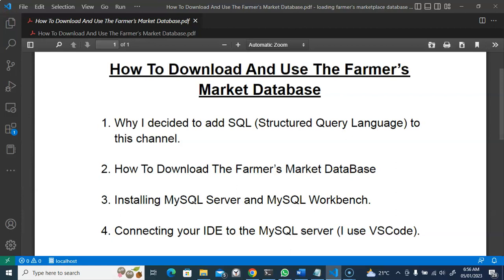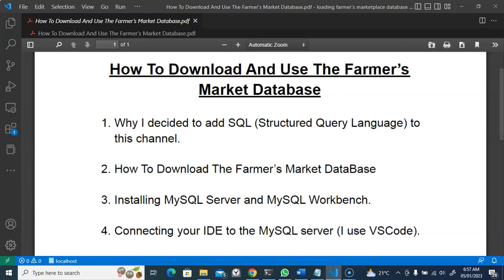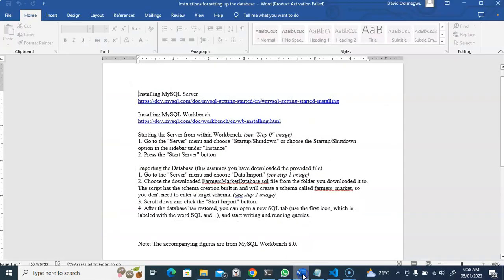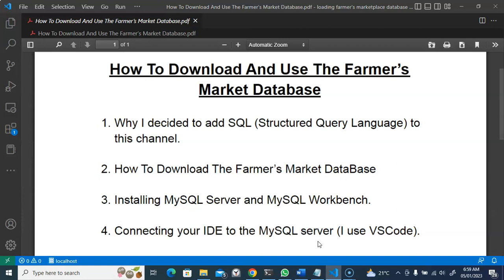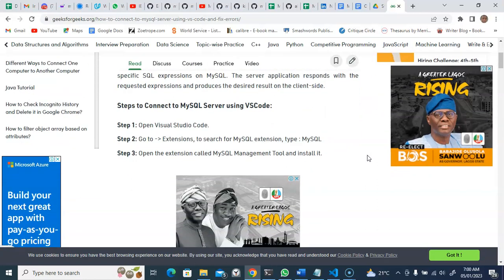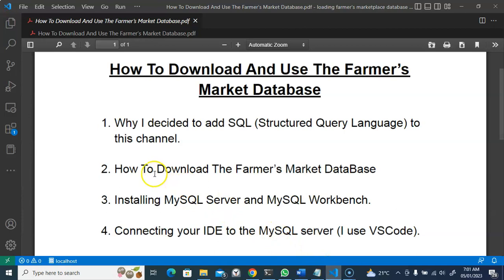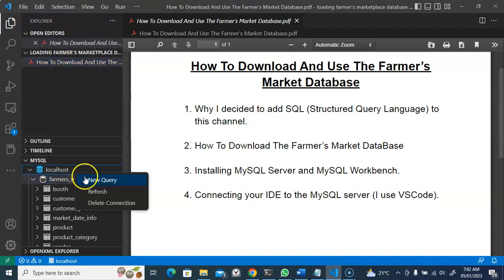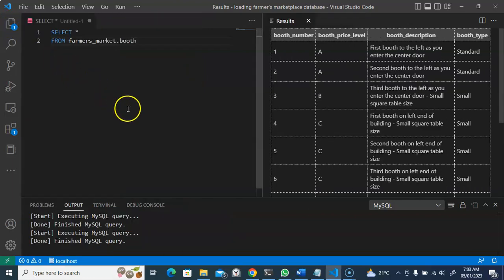How To Use The Farmers Marketplace Database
This is a tutorial video that includes a step-by-step guide on how to use the Farmers Market Database in your chosen IDE. This is essential for practicing the SQL codes that will be run on subsequent videos on SQL.

You will learn how to load the database after installing the MySQL Server and MySQL Workbench. It is very simple and easy. Just follow along and download the zipped files in my Google Drive.